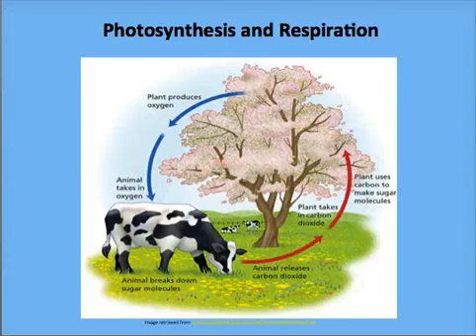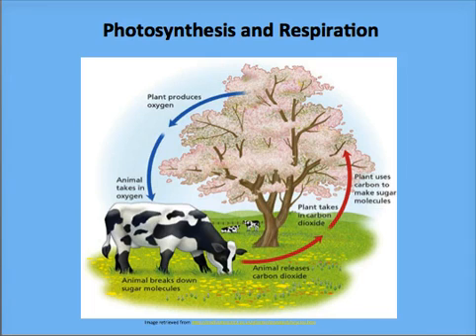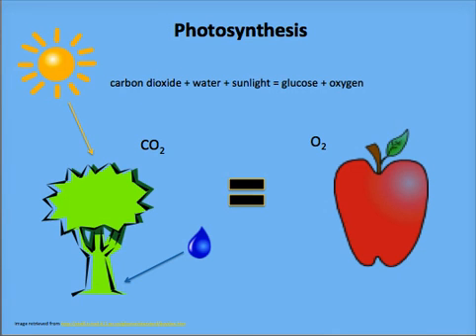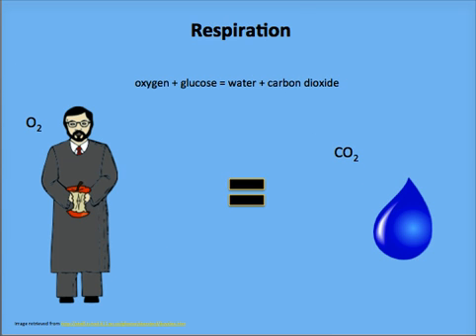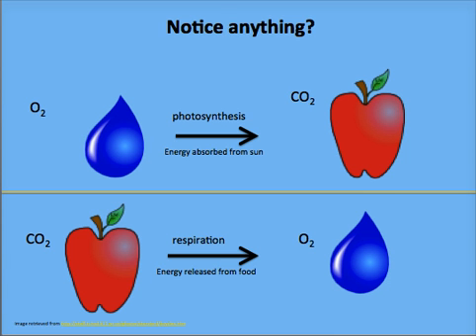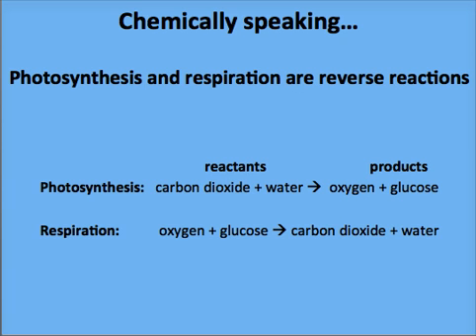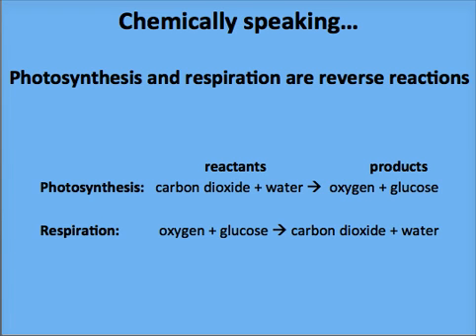Screencast by cset from Screenr.com